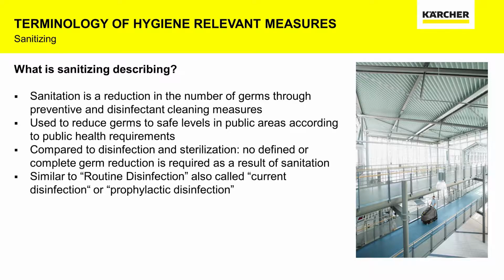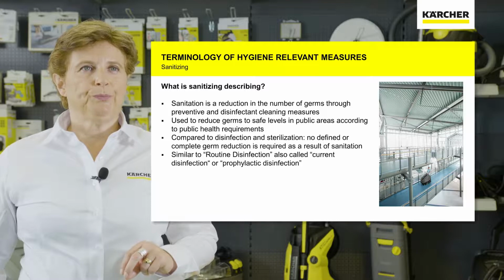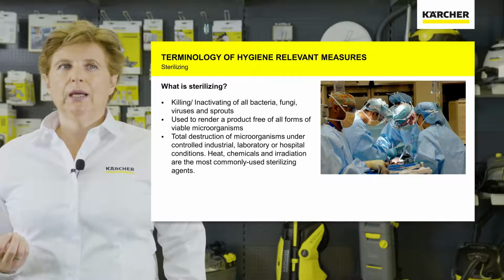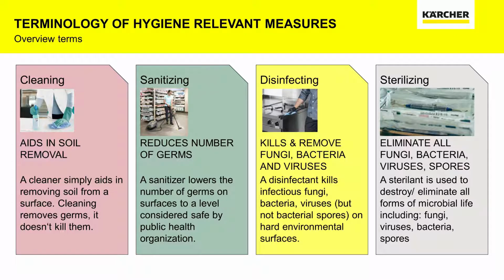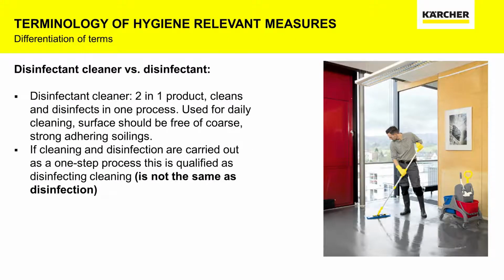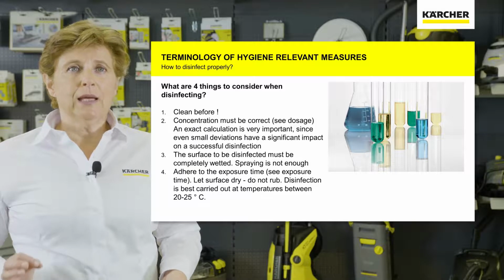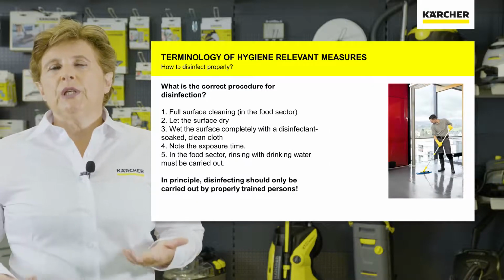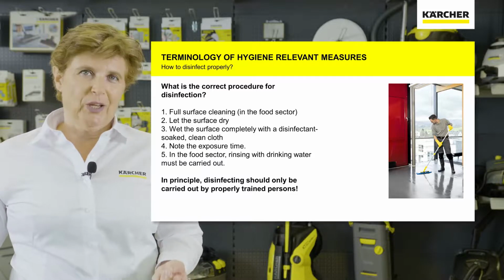Corona Webcast Series Terminology of Hygiene relevant measures